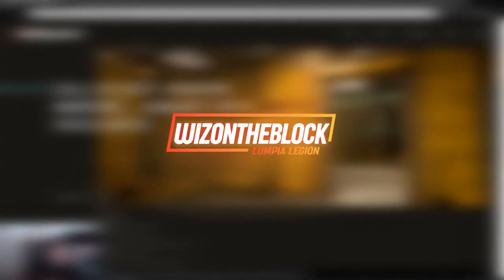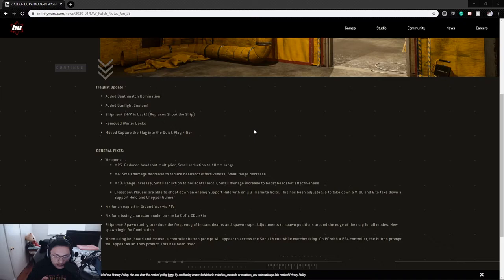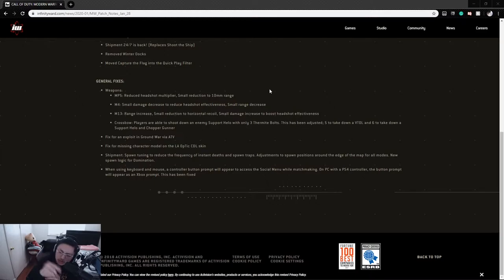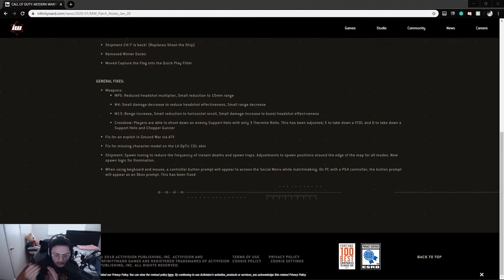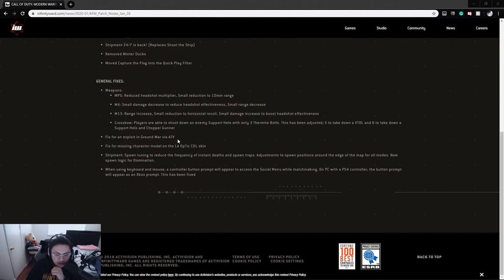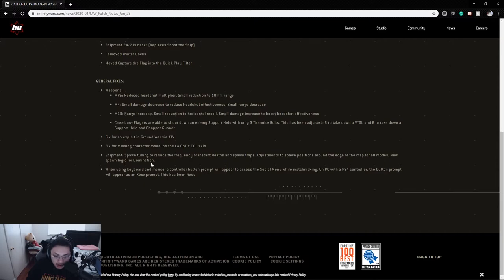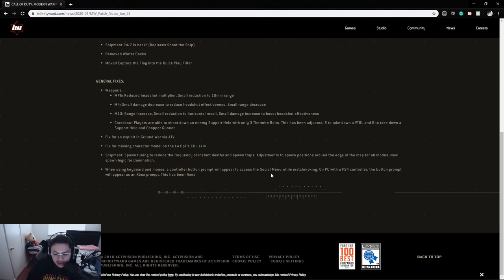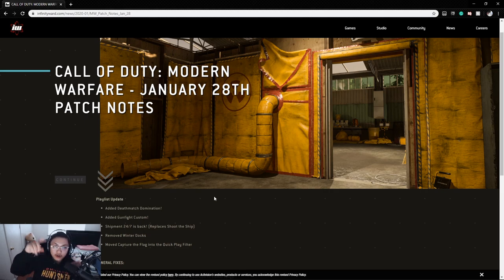PATCH NOTES - January 28, 2020 | Call of Duty: Modern Warfare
Patch notes as of January 28, 2020.

Support my boys the Huntsmen in CDL!